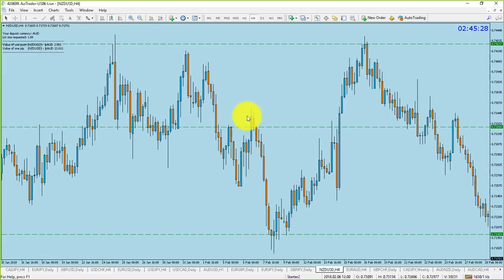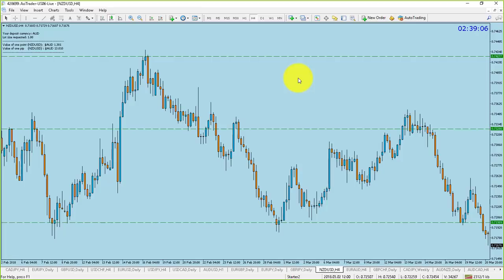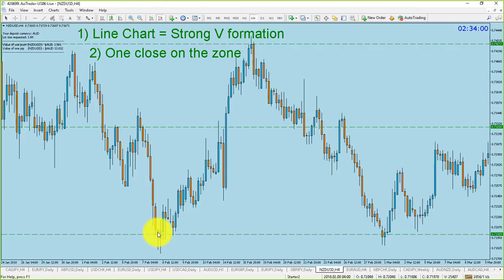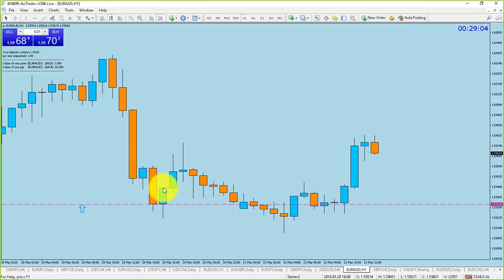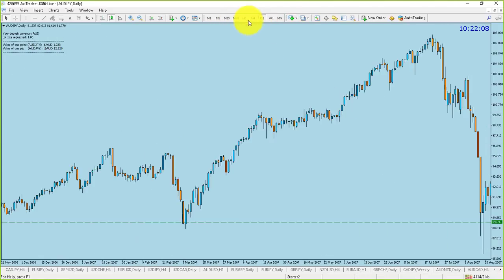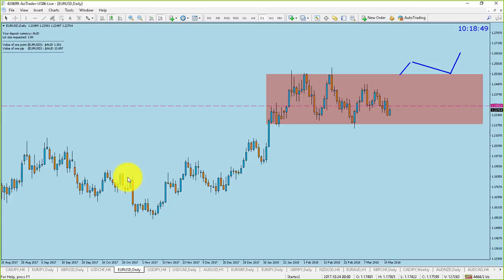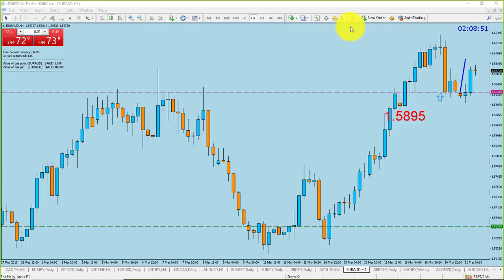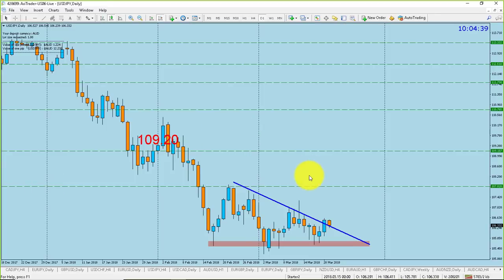Forex Breakouts vs Reversals on Support and Resistance Levels